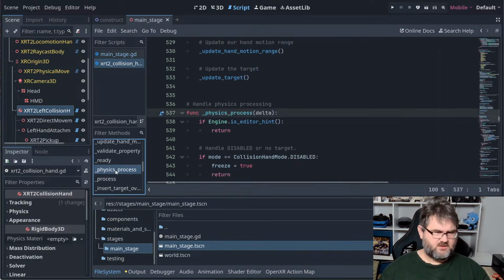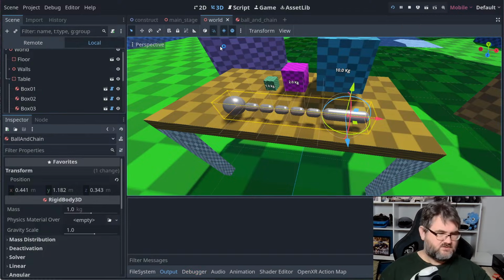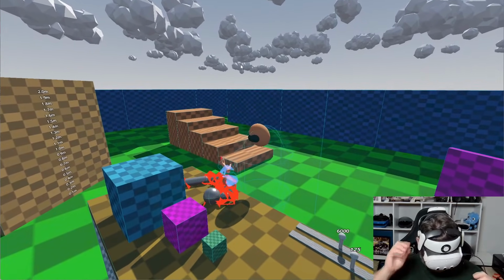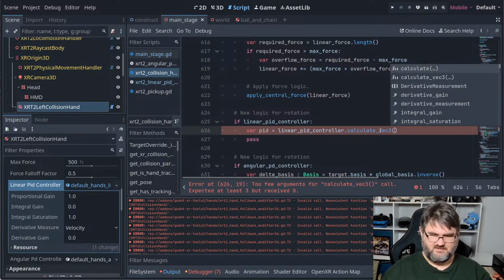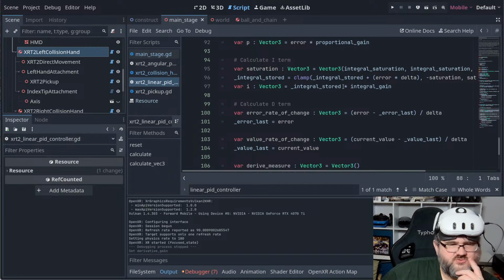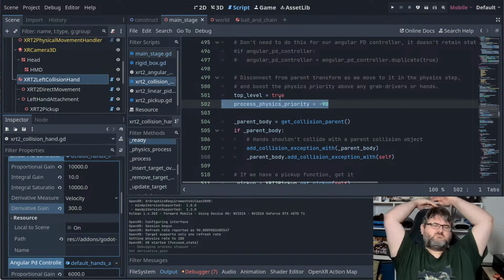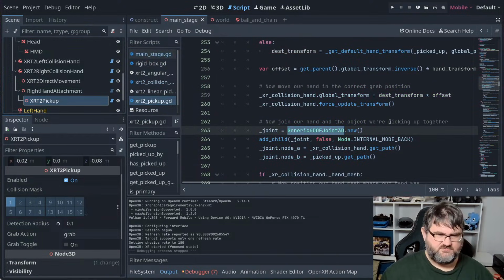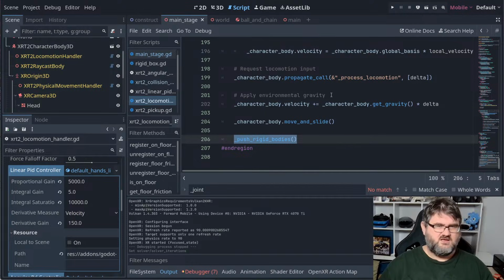Dev stream 77 - Getting back into XR Tools v2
Doing more work on implementing PID controllers for our hands